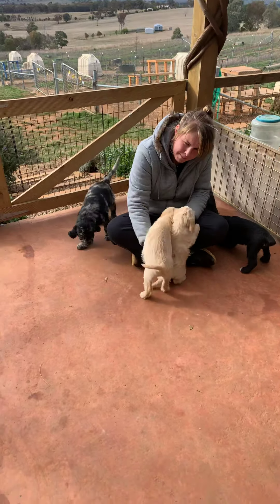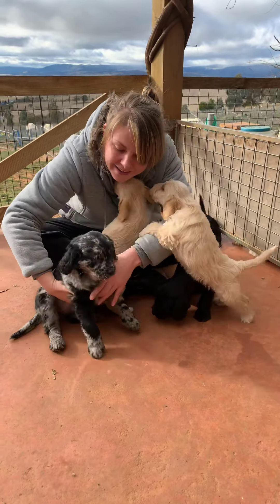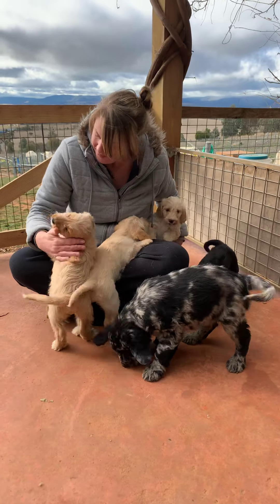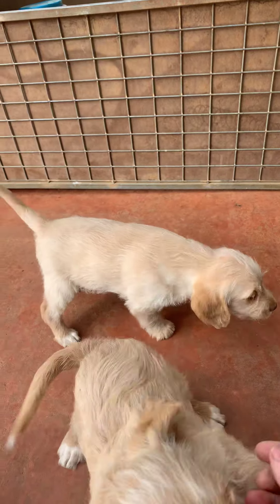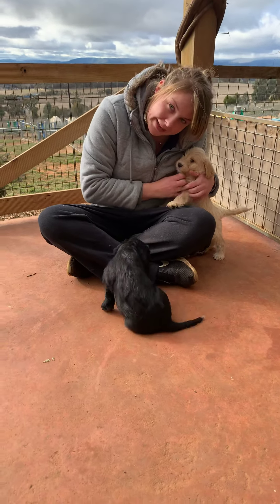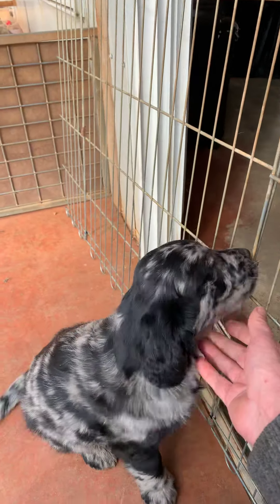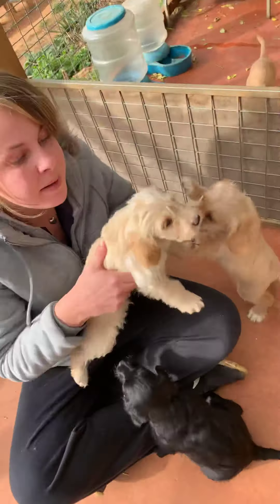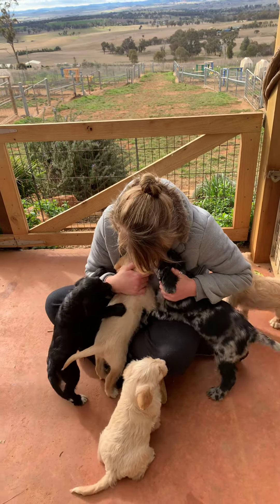26 June 2019